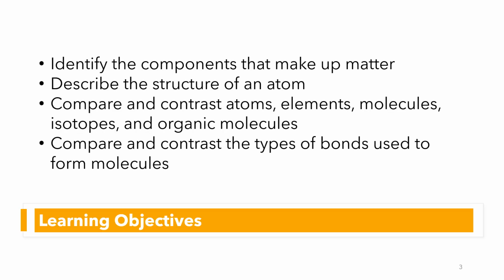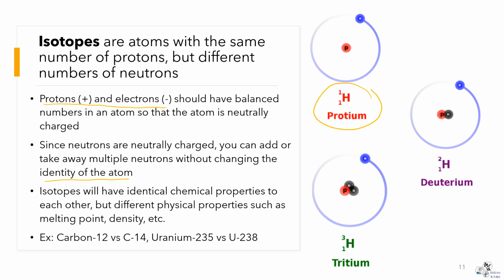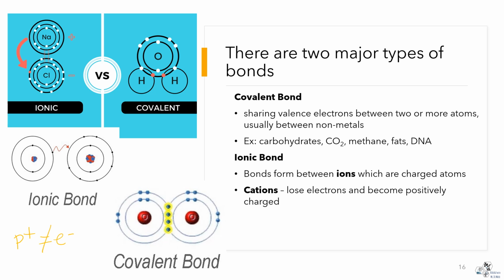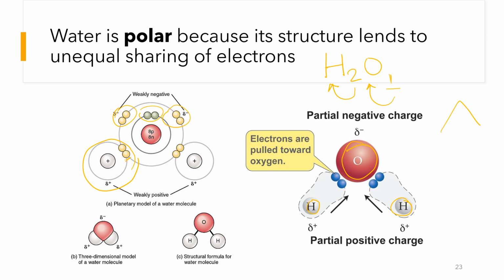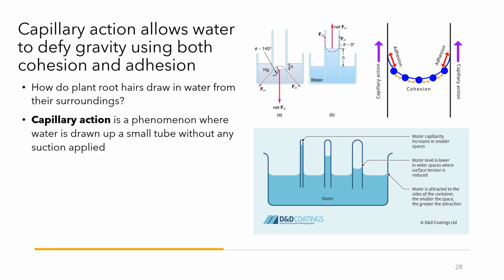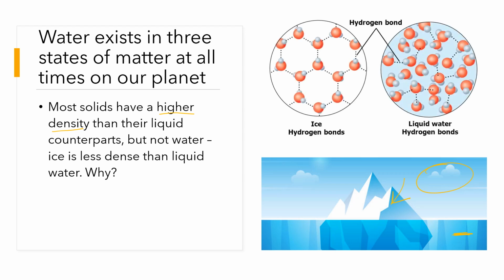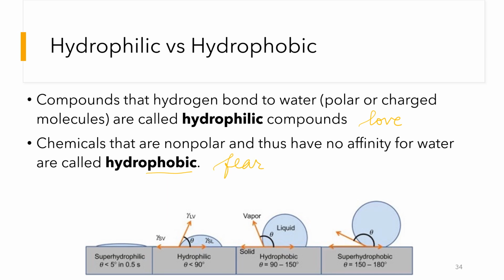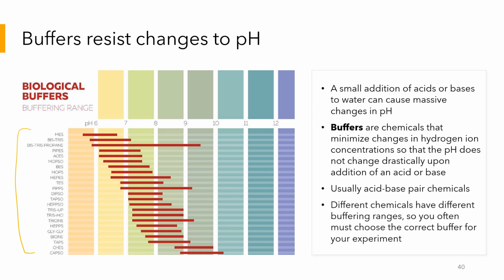Basic Chemistry, Water Chemistry, pH and Buffers Video